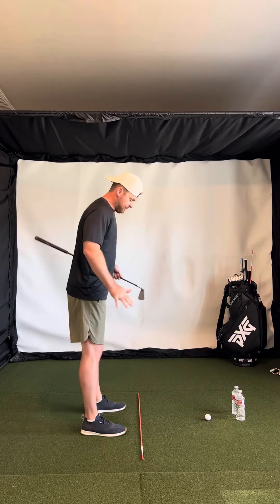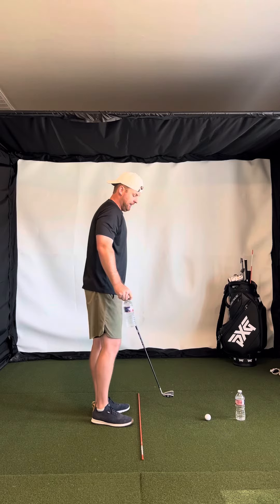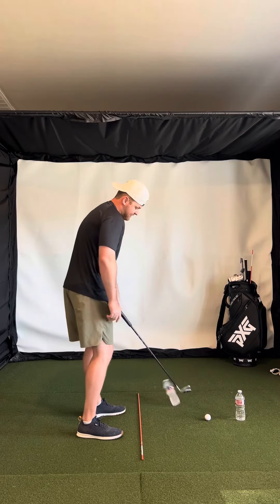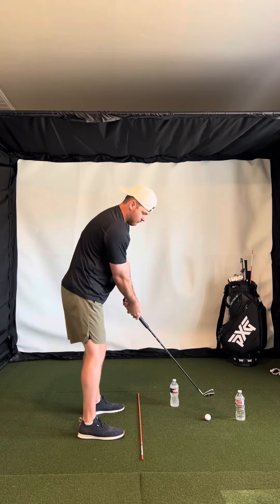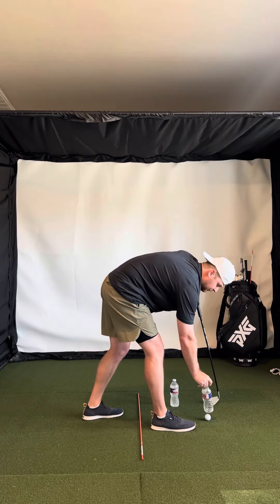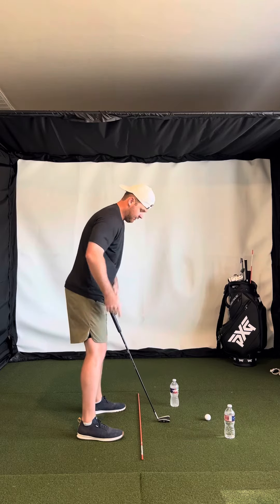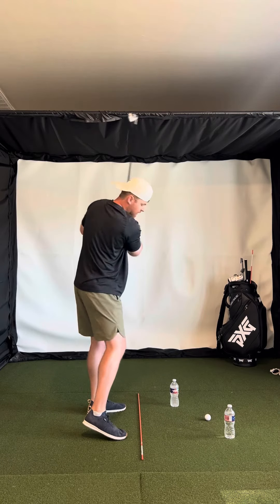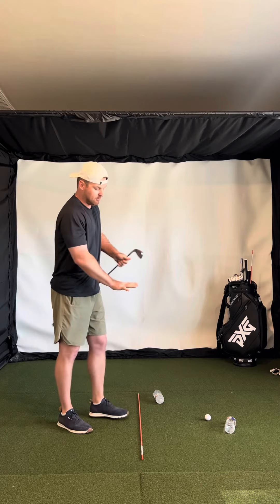Do you Pull/Slice it?